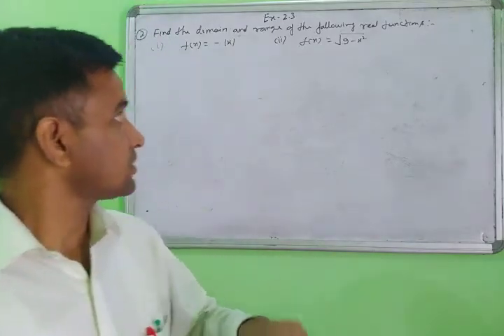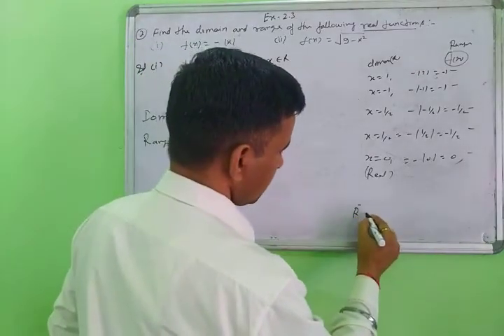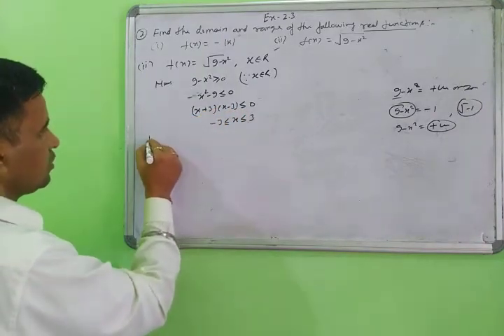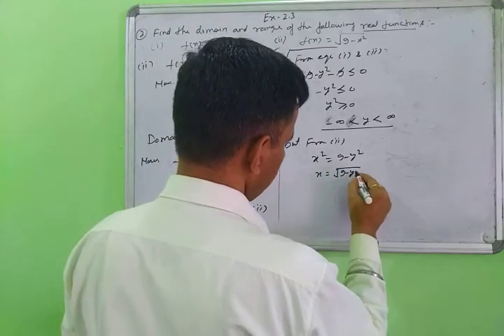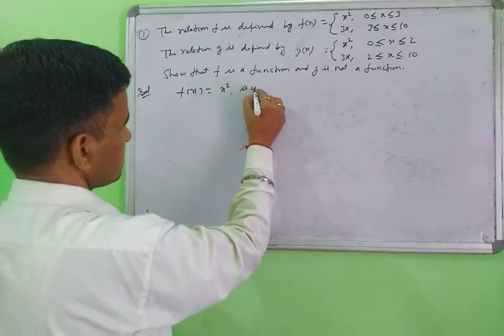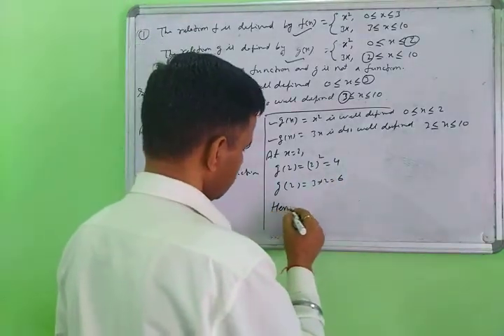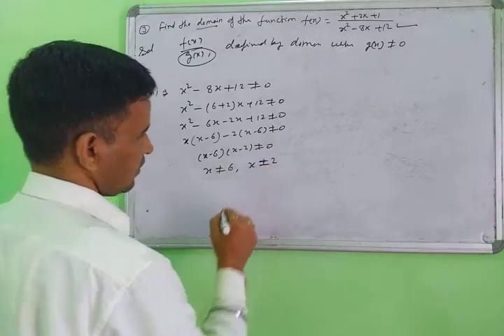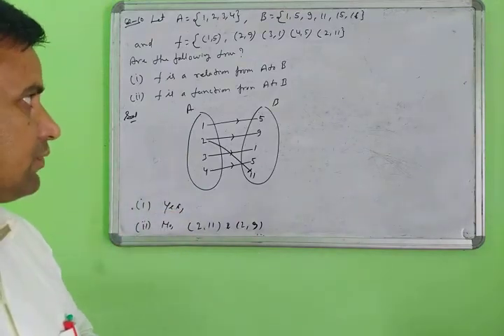Class 11/ Mathematics /Lecture 4 / Relation and Functions / Functions / CBSE 12 Maths / Exercise-2.3